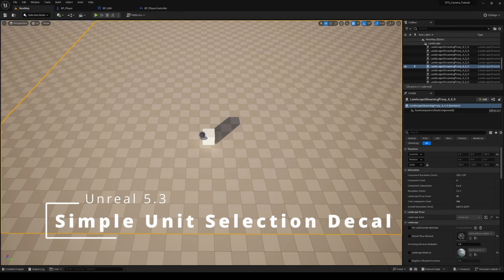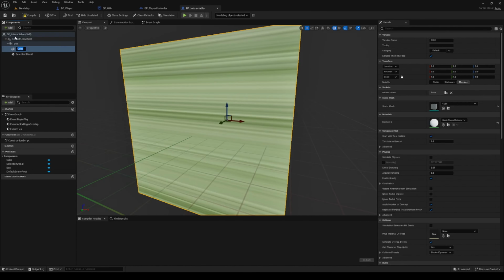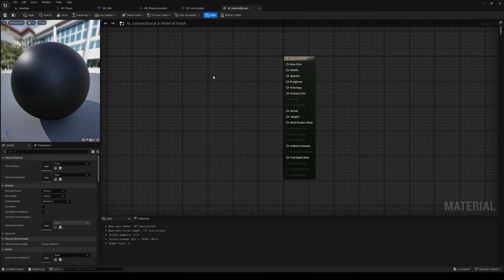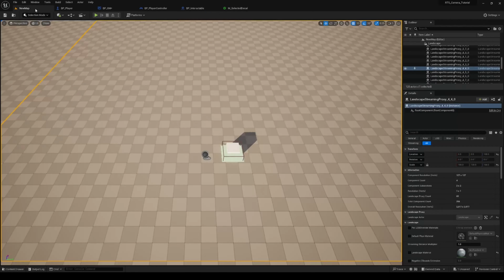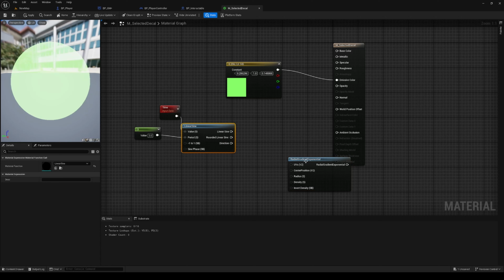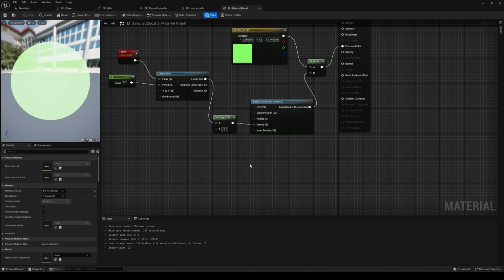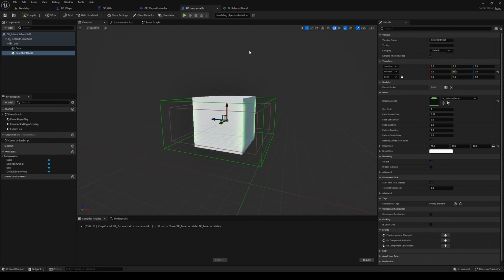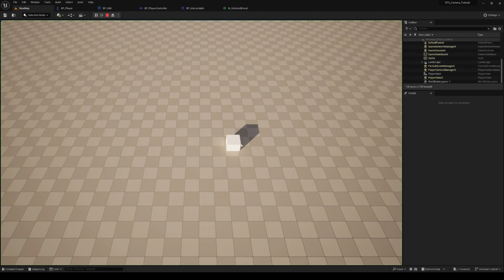Simple RTS Unit Selection Decal - Unreal Engine 5.3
How to add RTS style camera edge scrolling in Unreal Engine 5.3.